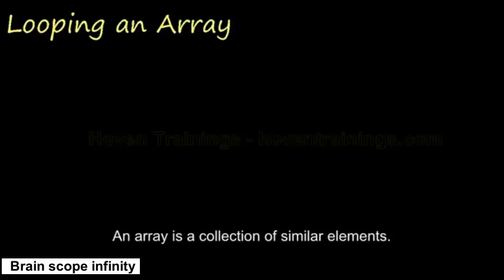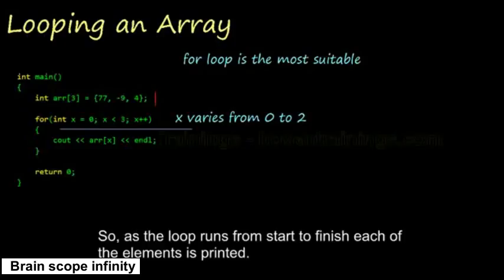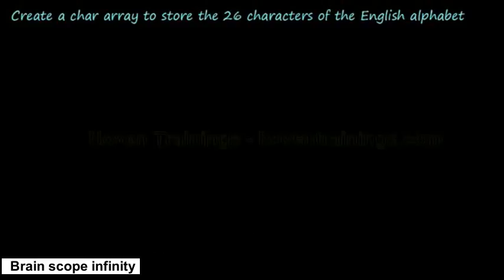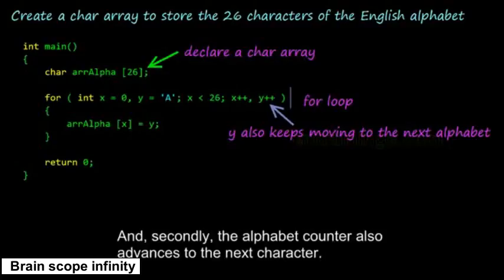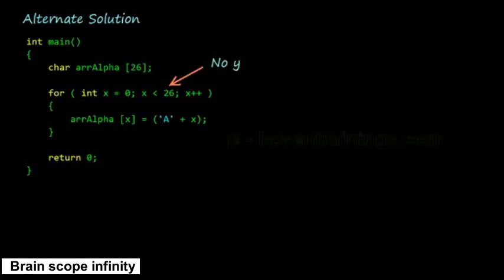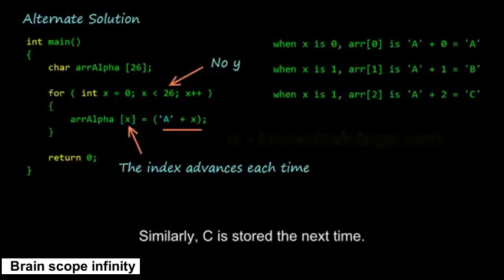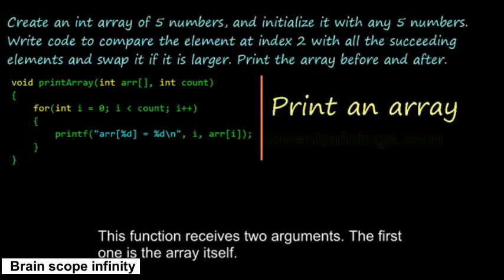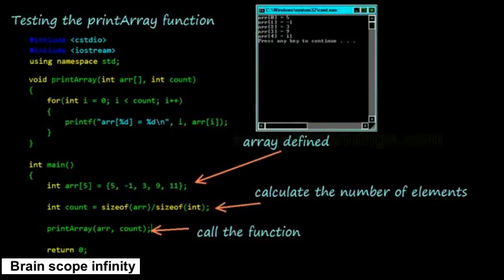Looping an Array - C_C++ Video Lecture 19